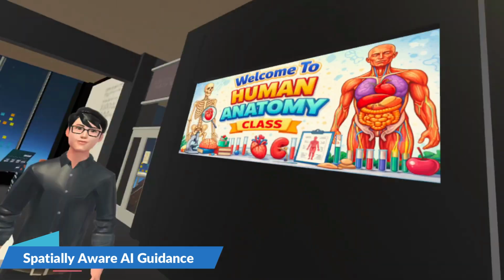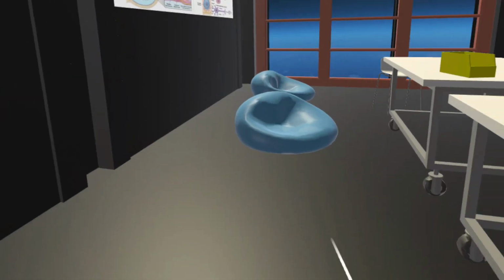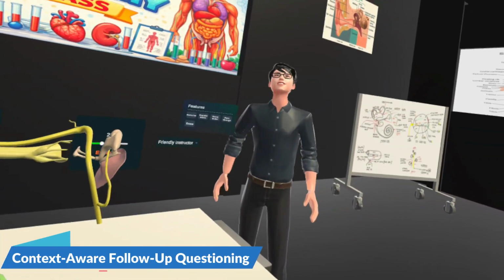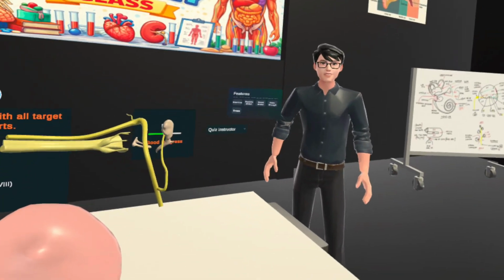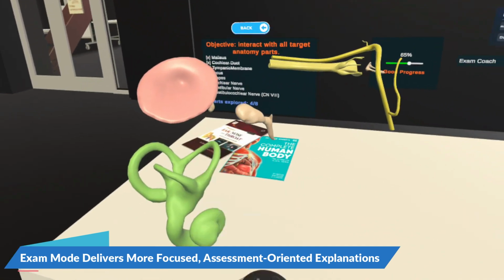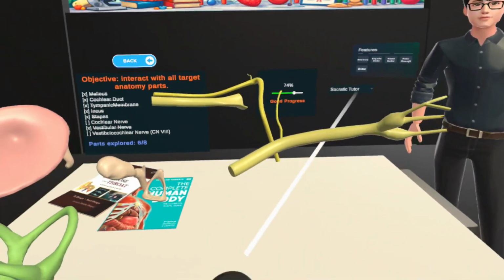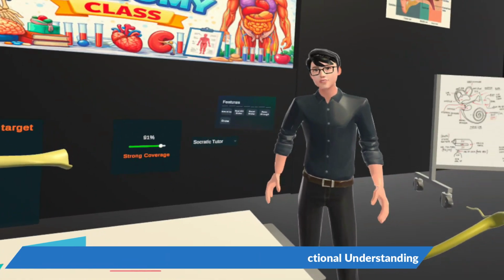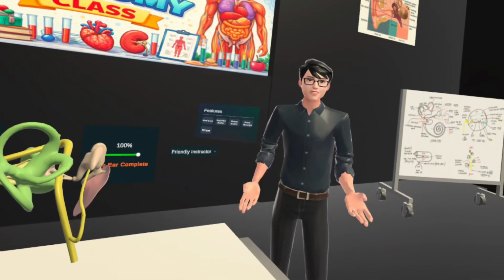I Built an AI VR Medical Instructor With 5 Teaching Personalities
I’ve been building a VR medical learning system where students can:

✔ Interact with anatomical structures in an immersive 3D environment
 ✔ Ask follow-up questions in context while exploring the model
 ✔ Switch instructor personalities (Beginner Friendly, Quiz Mode, Exam Coach, Friendly Guide, Socratic Tutor)
 ✔ Receive real-time corrective feedback instead of passive learning
 ✔ Track progress and learning objectives as they learn

𝗨𝗻𝗱𝗲𝗿 𝘁𝗵𝗲 𝗵𝗼𝗼𝗱:

🔹 Unity + C#
 🔹 Python + Quart
 🔹 Gemini Live + Vertex AI
 🔹 WebSockets for real-time interaction
 🔹 Ready Player Me
 🔹 Oculus LipSync + Meta XR